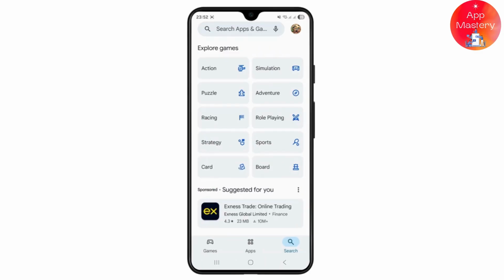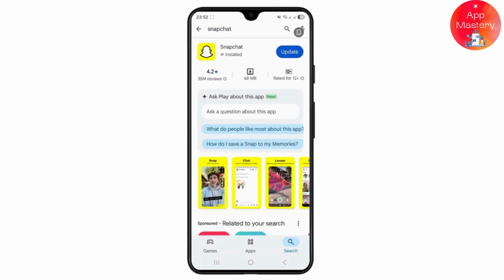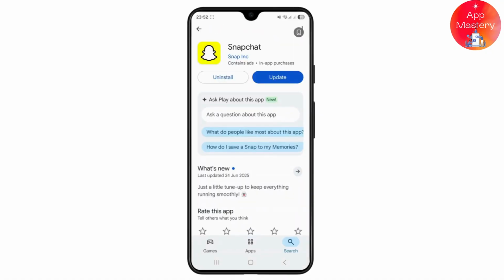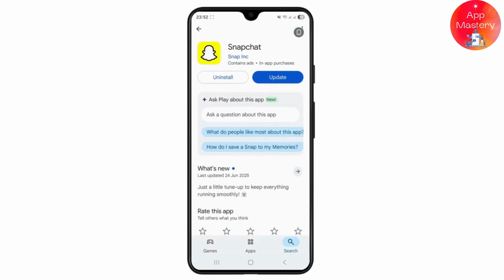How to Fix Black Screen on Snapchat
How to Fix Black Screen on Snapchat (2025)! Experiencing a black screen while using Snapchat? This video will guide you through easy and effective steps to fix the black screen issue on Snapchat quickly and smoothly. Whether you're asking, "How do I fix Snapchat black screen?" or need help troubleshooting app glitches, this tutorial has you covered. Learn the best solutions to get Snapchat working perfectly again. Watch now to see how you can fix the black screen on Snapchat today!

Timestamps:

00:00 How to Fix Black Screen on Snapchat
00:10 How Do I Fix Snapchat Black Screen?